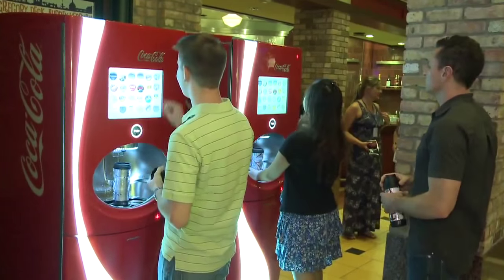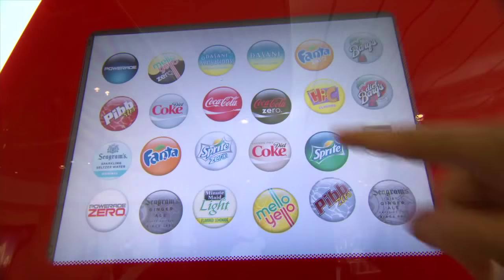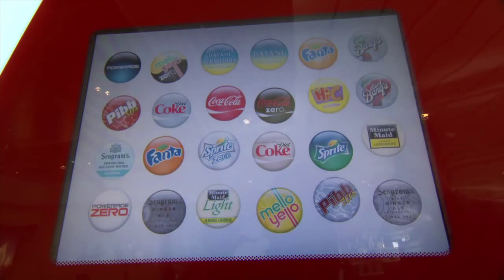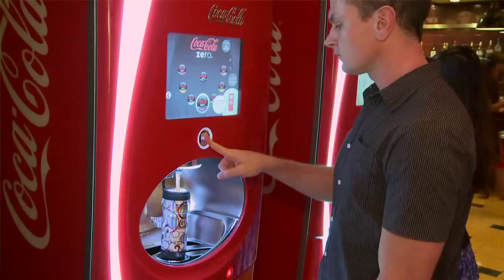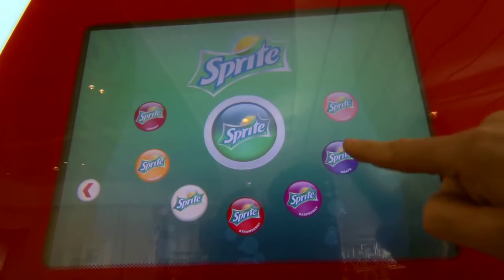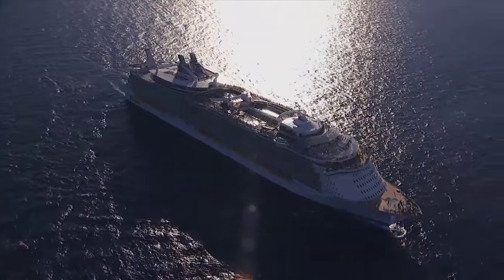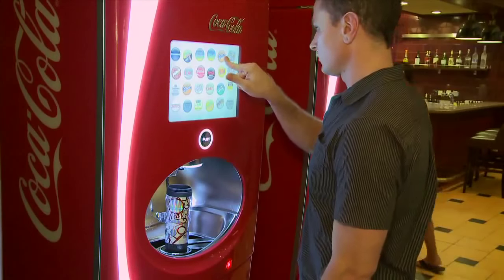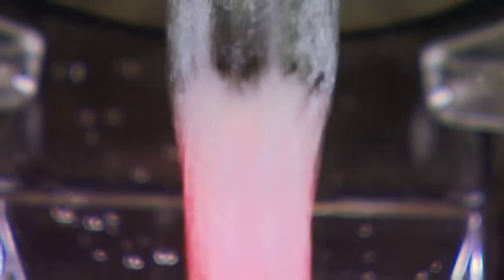Coca Cola Freestyle machines on Royal Caribbean cruise ships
On select Royal Caribbean ships, you can find these amazing Coca-Cola Freestyle machines that let guests create combinations that you will never see in a store.